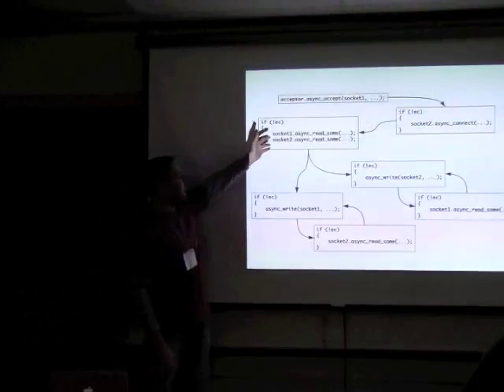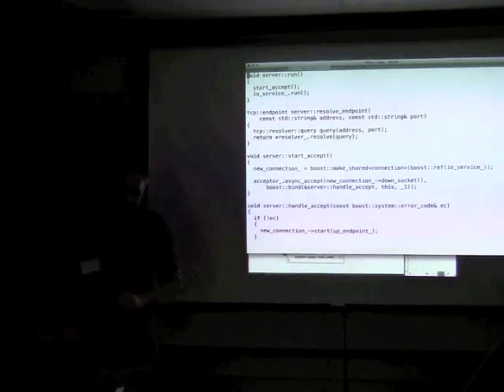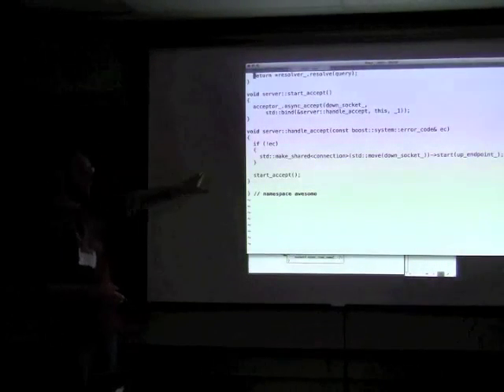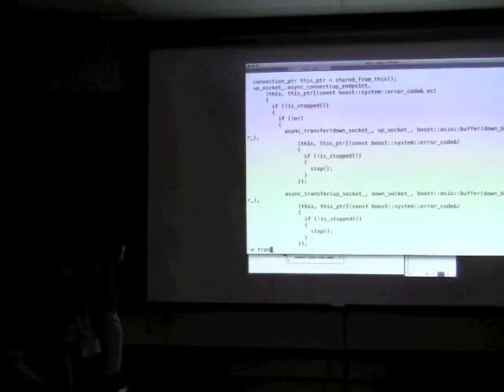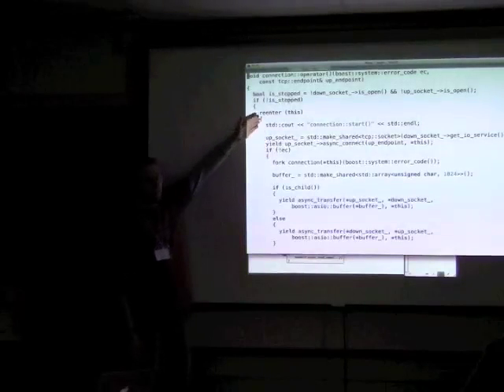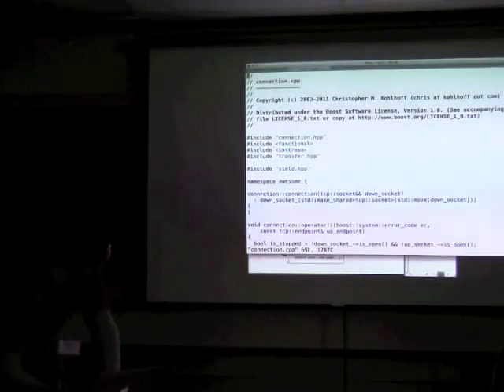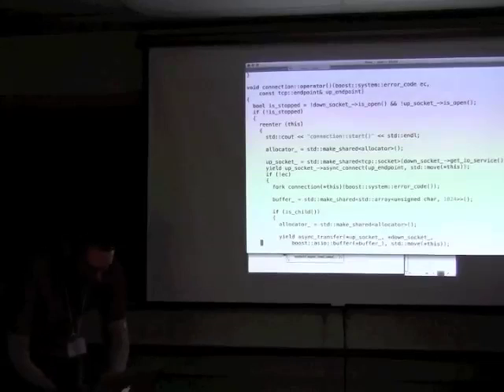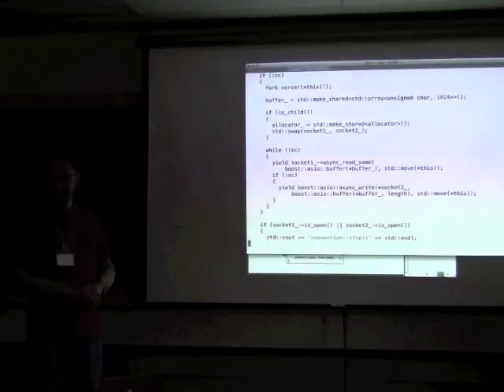Christopher Kohlhoff: Why C++0x is the Awesomest Language for Network Programming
Warning: This is not a talk for the faint-hearted. There will be bleeding-edge language features. There will be hackery. There will be language abuse. It just might all end in chair throwing.

For the thrill-seeking geek, it should be a fun ride. We'll see how some of the new C++0x language and library features, and some old ones as well, can be combined with Boost.Asio to create network programs that are terse, expressive and efficient.